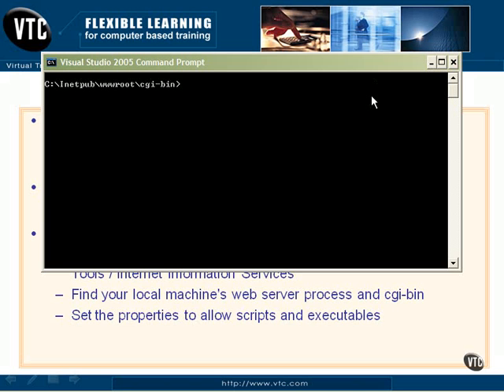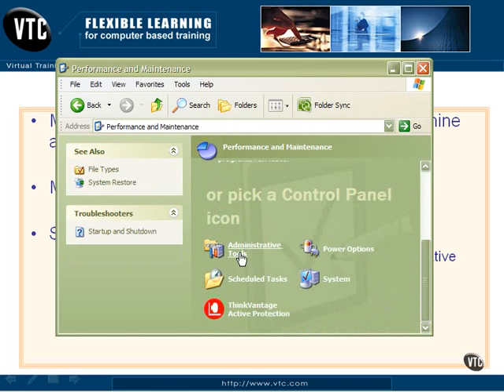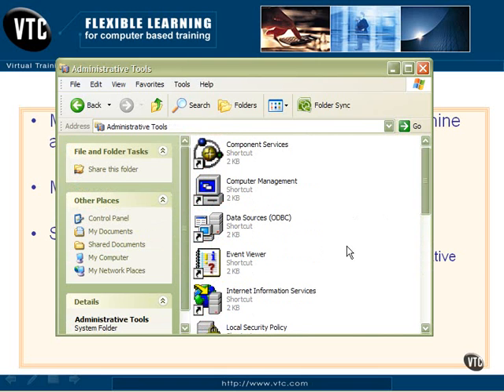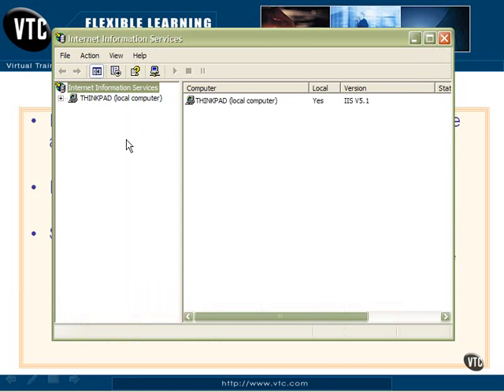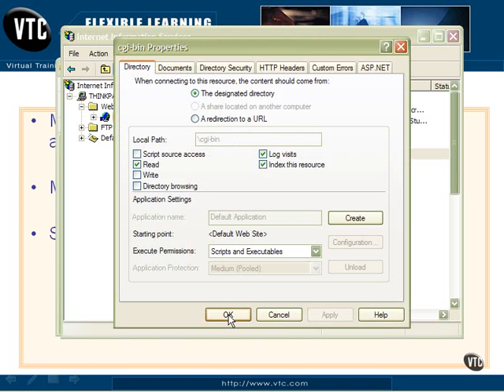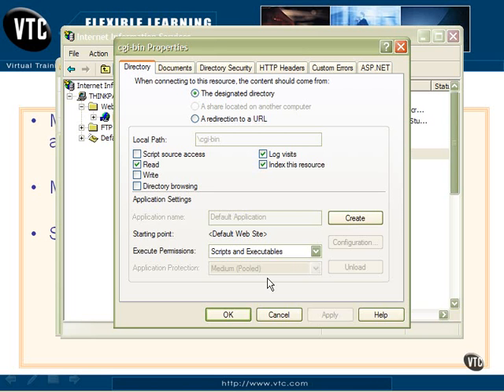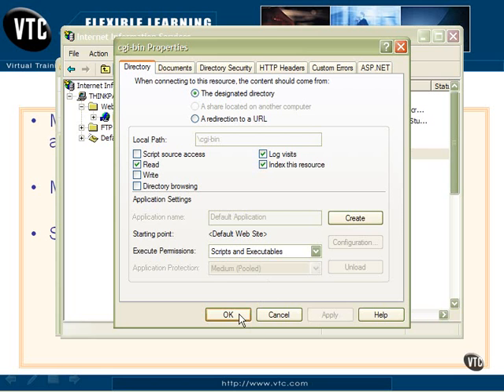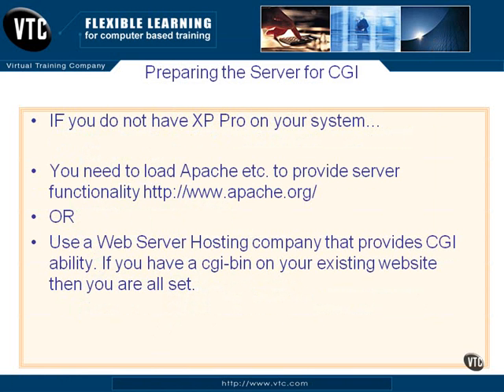09 05 Preparing For C & CGI PT2